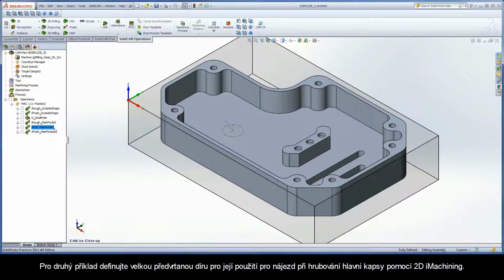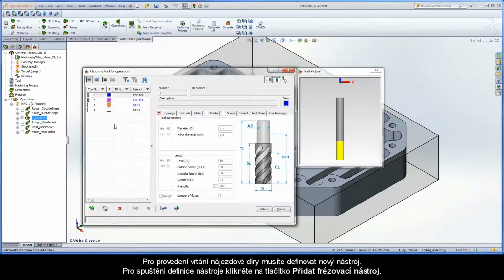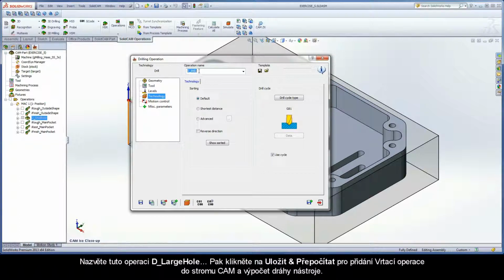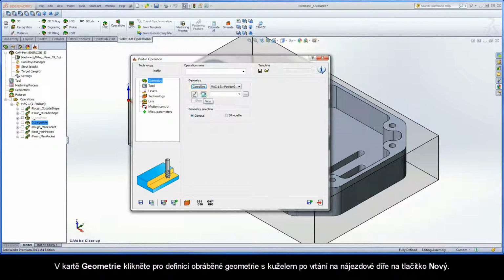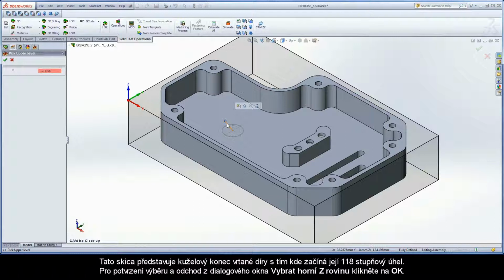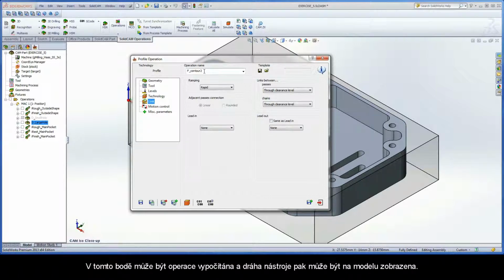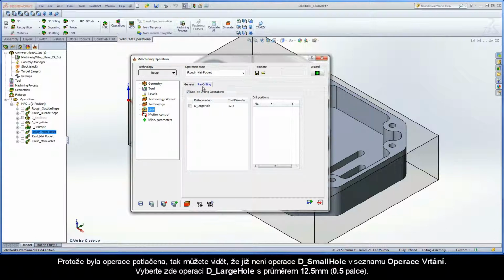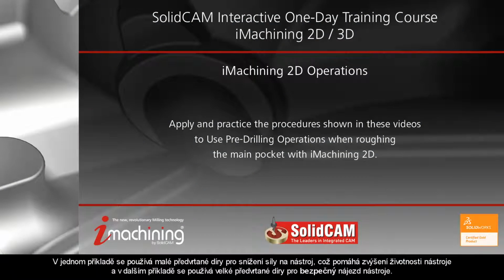iM 1Day Exercise 5 SC English Step3 2 cz